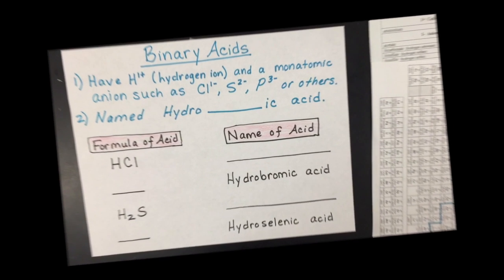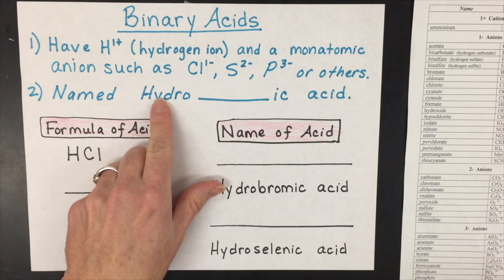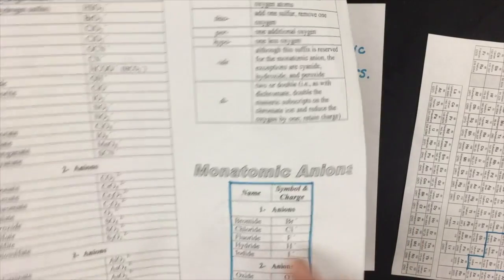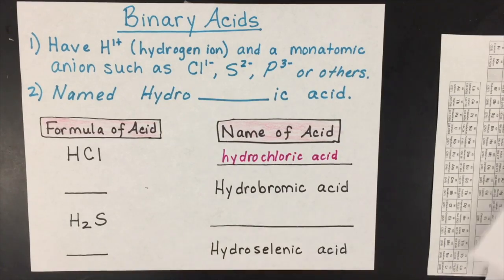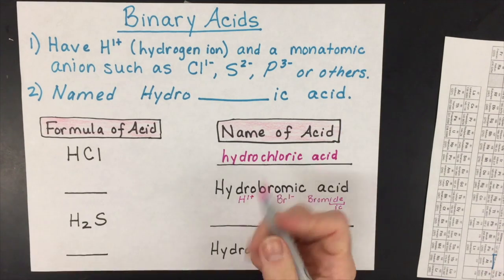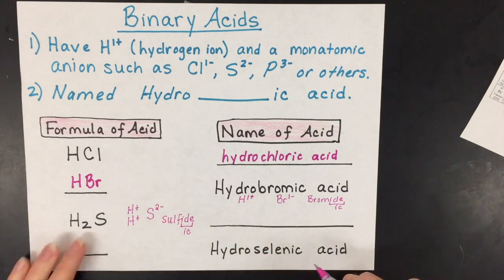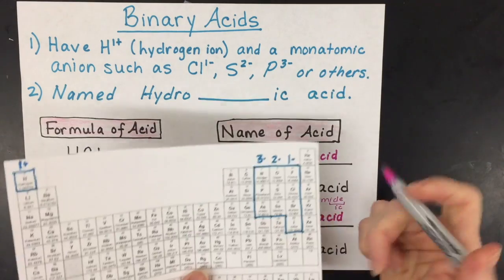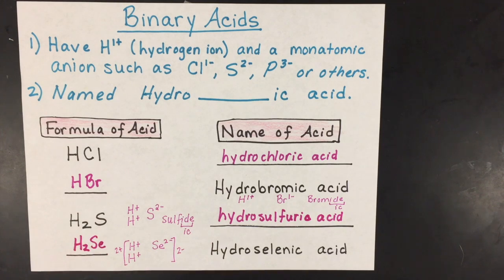Binary Acid Nomenclature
Learn an EASY way to name and write Binary Acids as part of the topic of chemical nomenclature